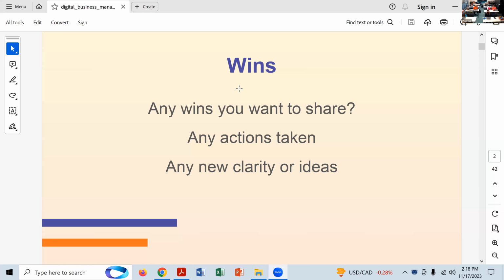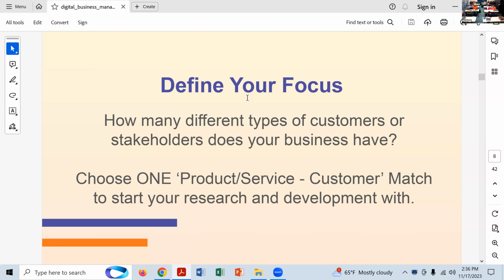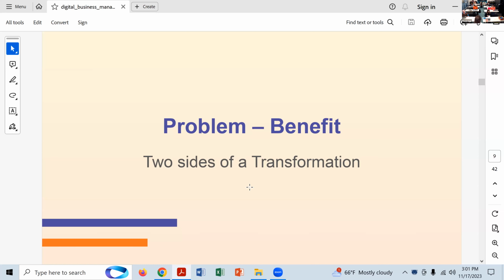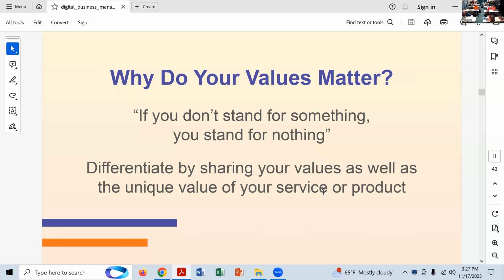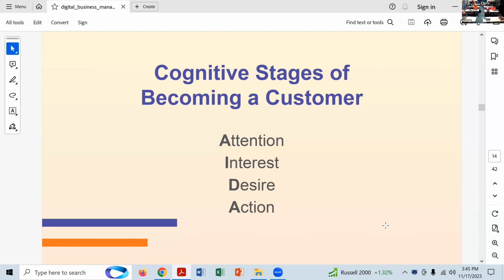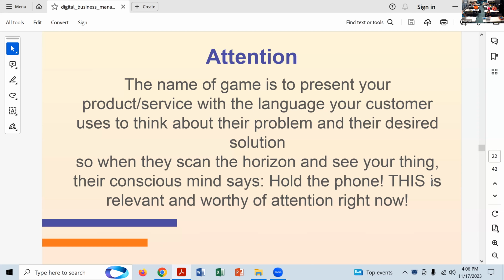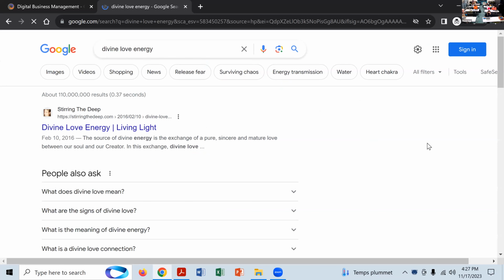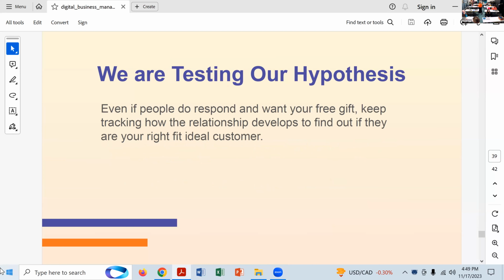Digital Business Management course - Class 2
20231117 Recording
Class Two: Is It Love at First Sight?
Profit Pocket #1: Your Company DNA & Your Ideal Customer

Lots of money is wasted if trying to compensate for unclear company DNA and/or mismatched target audience. So how can we optimize to maximize efficiency in connecting with our ideal customer?

- Defining your company DNA
- Defining Your Ideal Customer
- Researching & Crafting Your Front-End Messaging
- Locating Your Ideal Customer
- Testing your hypothesis